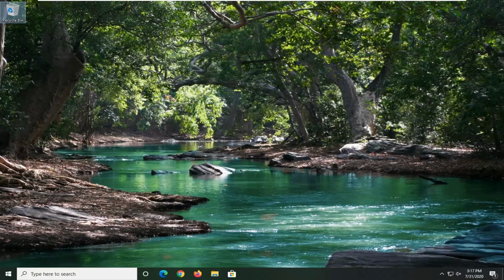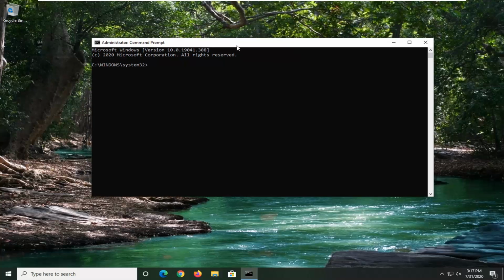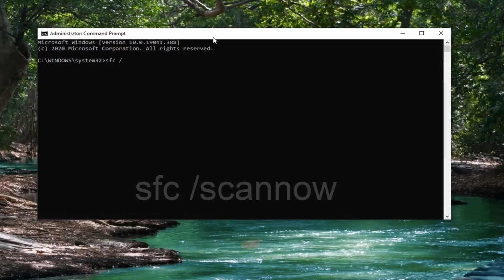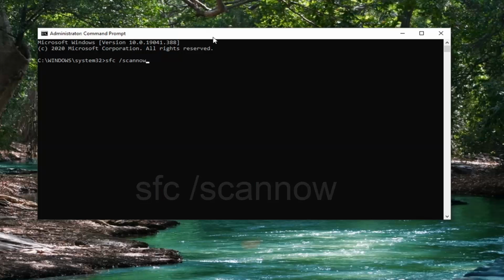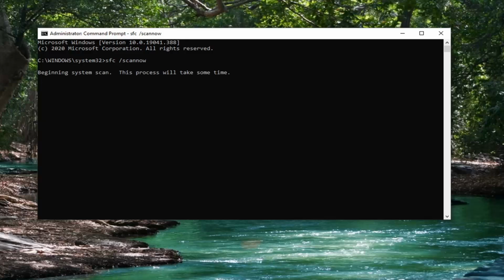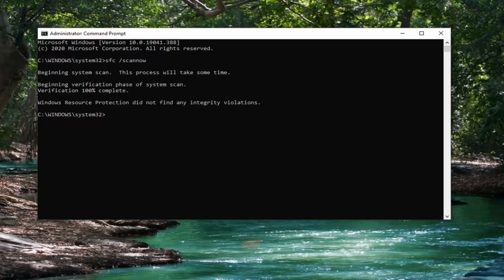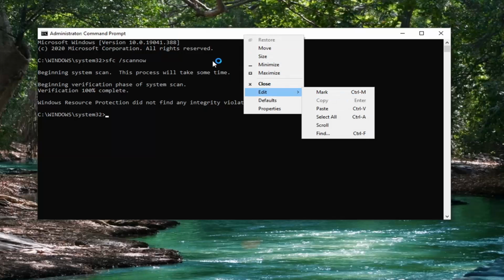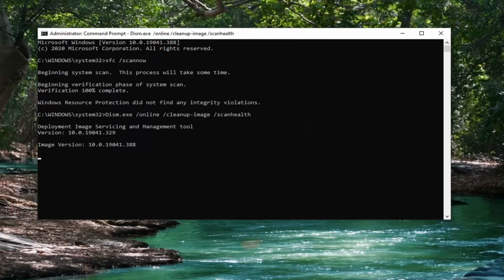System Restore Failed to Extract the File From the Restore Point In Windows 10 FIX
Commands Used:
sfc  /scannow

System Restore is a feature of Windows that enables you to revert your computer to a previous state, which can be used to recover system malfunctions. So it’s like a prior backup point. Moreover, it doesn’t affect your personal files but it does remove updates and apps which were installed after the restore point was created.

In this tutorial, we will be trying to resolve an error that some users are facing when doing a system restore to an earlier date. The issue doesn’t allow the user to restore from the restore point created.  It says “System Restore did not complete successfully” with the following Details:

System Restore is a handy Windows tool you can use to revert the platform back to an earlier date. However, the tool doesn’t always work and when it isn’t, you can receieve an error along the lines of, “System Restore failed to extract the original copy of the directory from the restore point.” Luckily, there are a few potential fixes for that error.